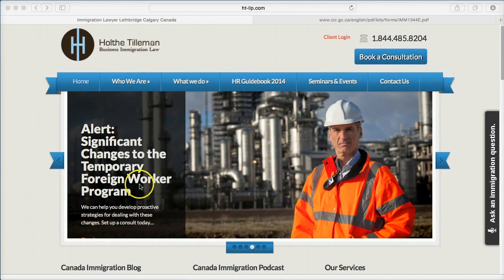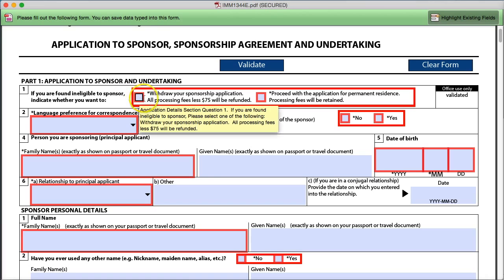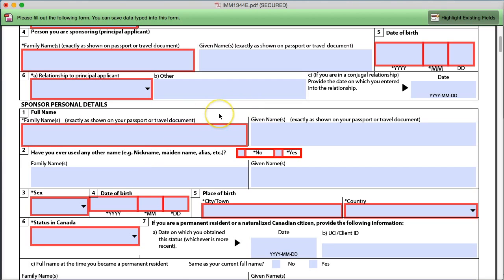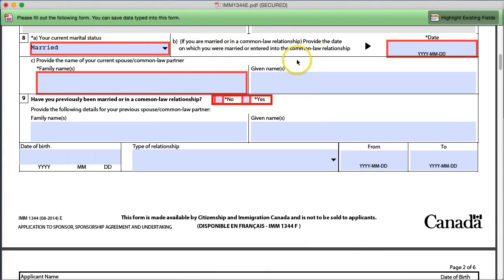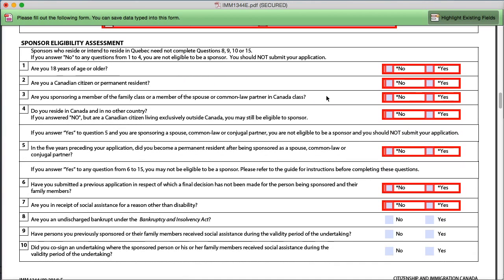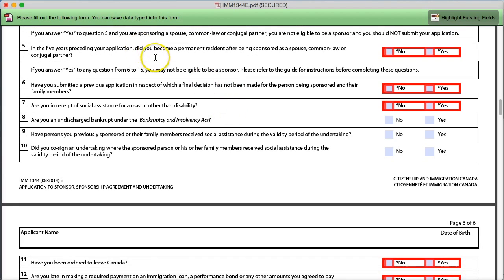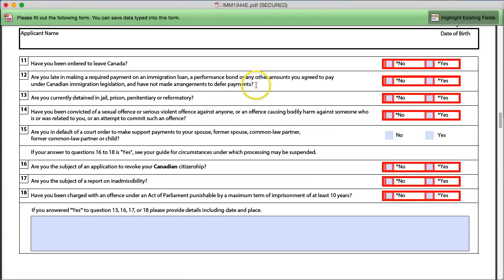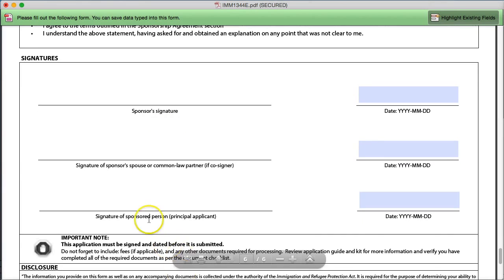Spousal Sponsorship In-Canada IMM1344 Tutorial #1 {Canadian Immigration}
This is the 1st in a series of 7 Do-It-Yourself tutorials hosted by Holthe Tilleman LLP on how to sponsor a spouse for permanent resident status through the Spouse or Common-law Partner In-Canada Class.

In this tutorial you will be able to learn from an x-immigration officer, turned immigration lawyer, Mark Holthe on how to complete the application forms and compile the necessary supporting documentation to sponsor a spouse for permanent resident status in Canada.  In this video Mark will be covering IMM 1344 Application to Sponsor and Undertaking

The information contained in this tutorial is for general information purposes only and is not intended as legal advice. If you require specific direction or have questions that were not answered within this tutorial, please do not hesitate to contact our office to set up a consultation. Our website is or we can be reached on our toll free number at 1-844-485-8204.